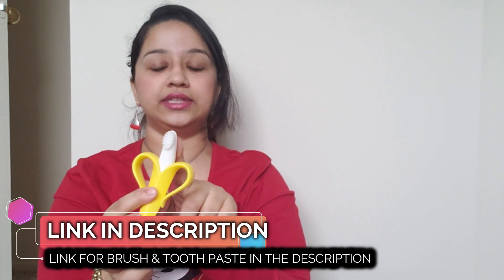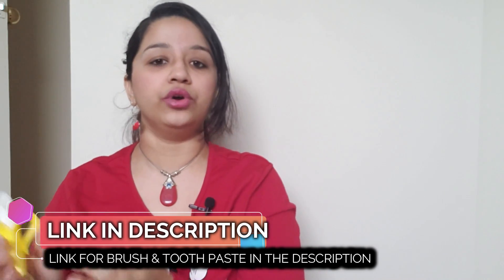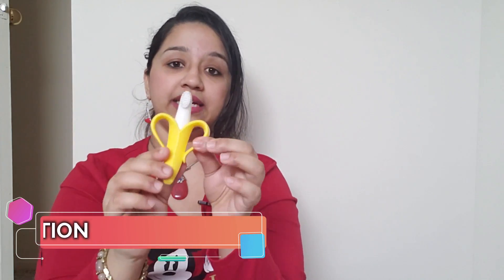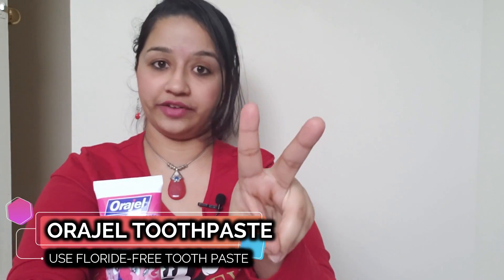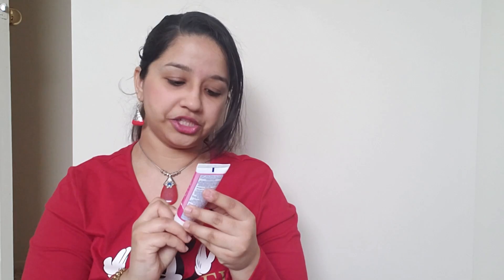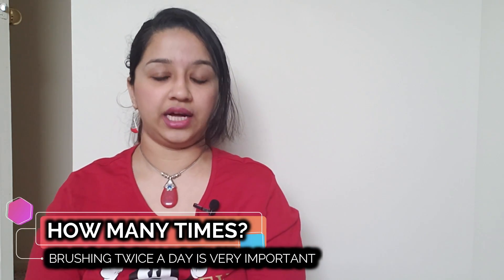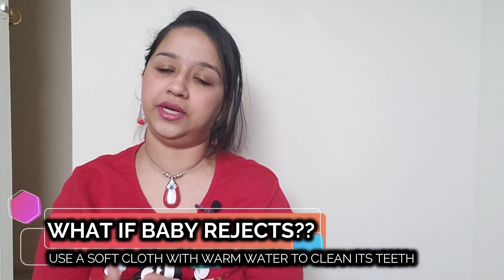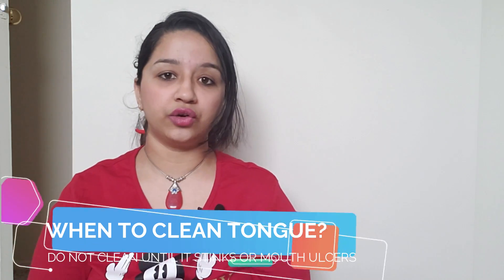Oral care guidelines |Tooth Brush & Tooth Paste for Kids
Tooth brush & Toothpaste we use for arya:
Banana tooth brush
Orajel toothpaste

Link to buy Feeding pillow

Vicks Air Humidifier

JOIN HANDS WITH ME IN MY FACEBOOK PAGE : Jillunu oru vlog updates
JOIN HANDS WITH ME IN MY FACEBOOK GROUP :Jillunu oru vlog sweet mommies

Love
Madhu xoxo